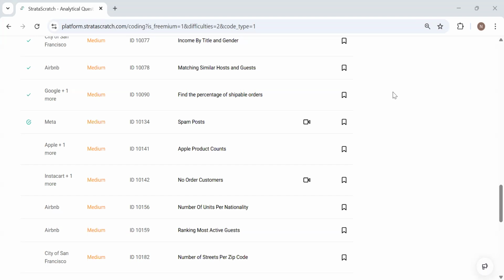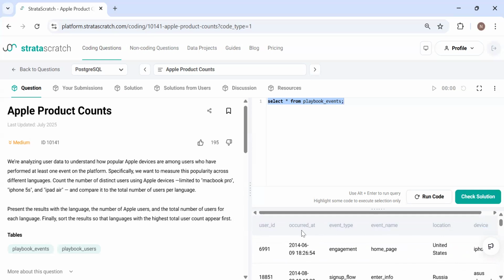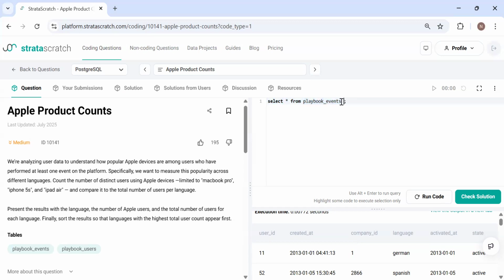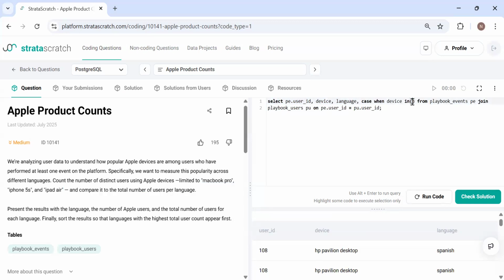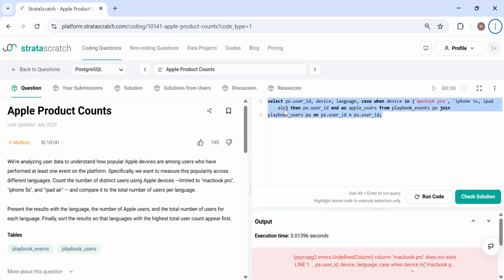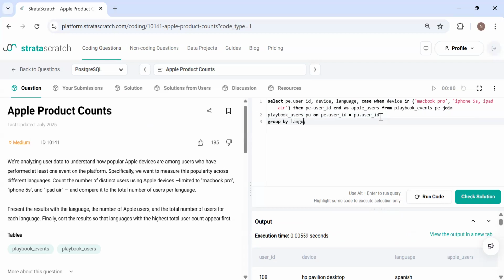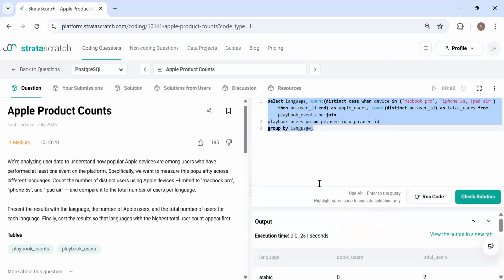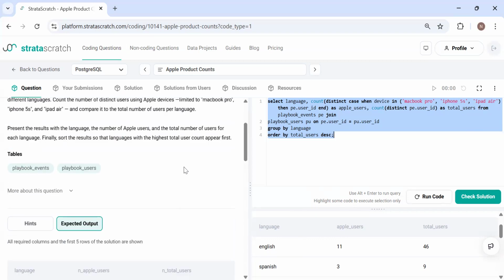Day 45/100: Apple Product Counts Using SQL